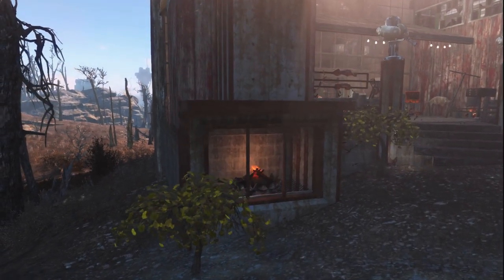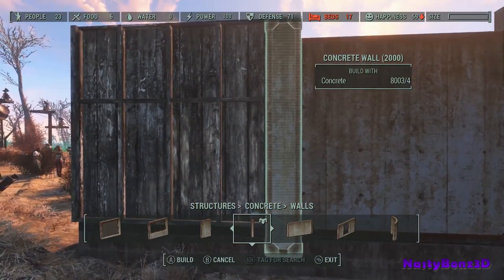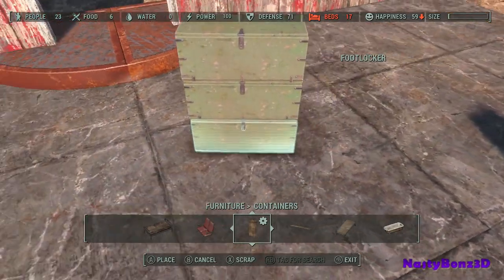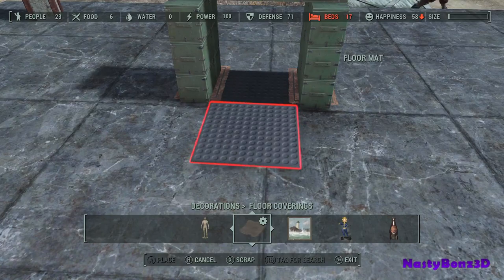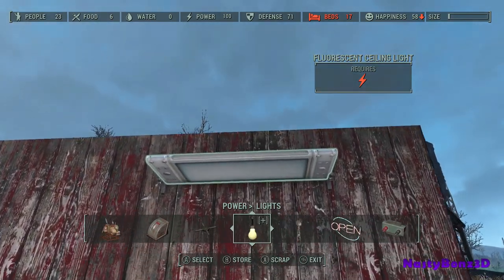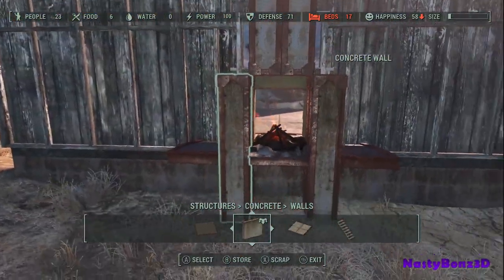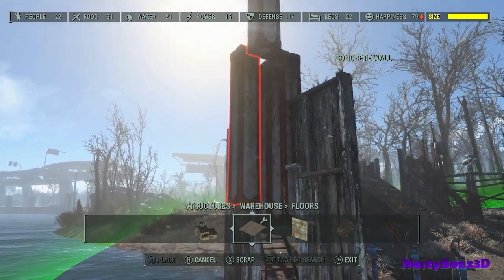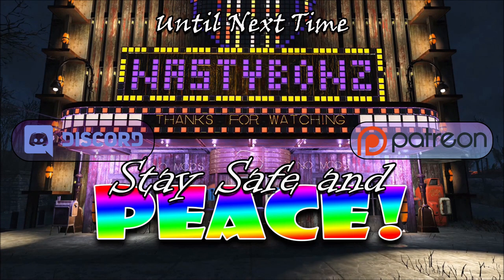Let's Build Fire Place No Mods Fallout 4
In today's video we will be showing how you can build a fire place for your settlements without using mods, they can be built in a building that you are creating or used in a preexisting structure, They are easy to create and fun to build.

Fallout 76